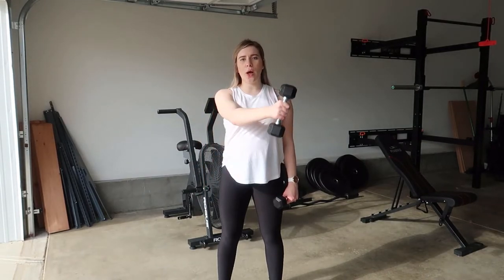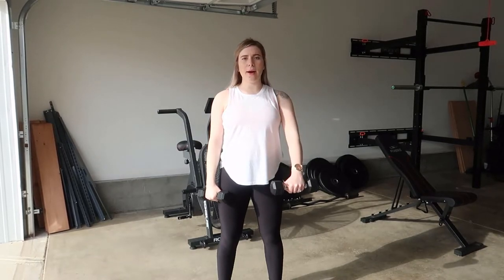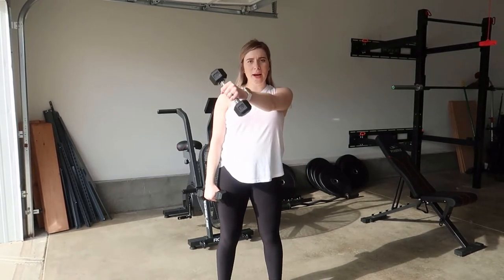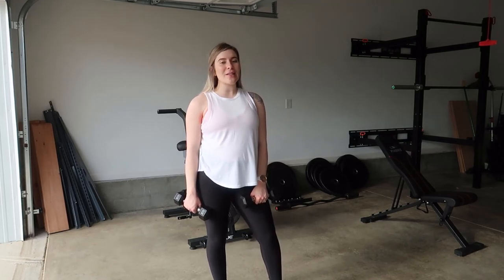Dumbbell Front Raise to Cross Body Raise to Lateral Raise